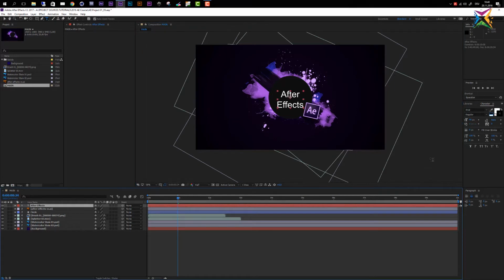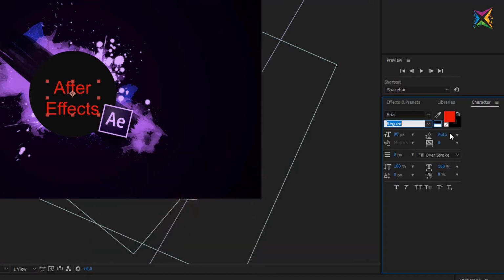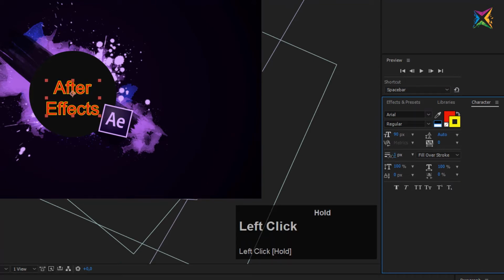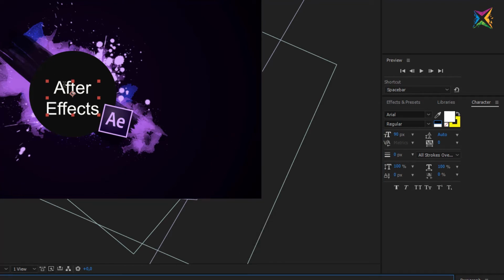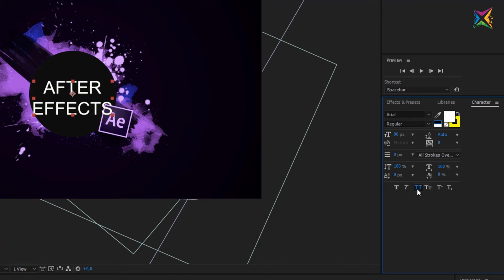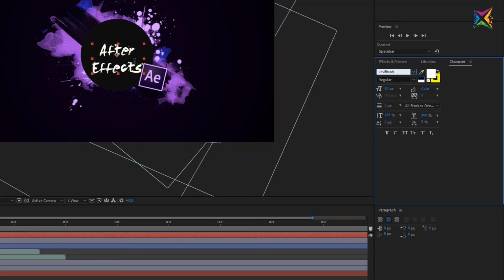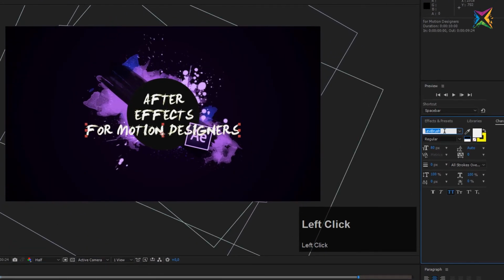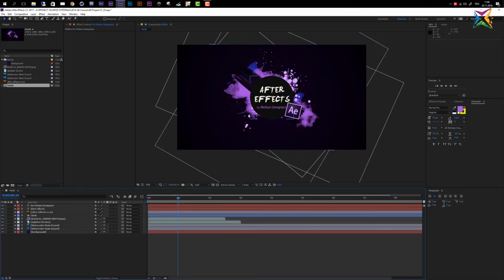After Effects Basic Course - 3.8 Text Layers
Watch the whole course for free and download the course materials

In this course I try to teach After Effects like I would have loved to learn it from the beginning. It's a detailed course for beginners aiming to really understand the fundamentals of Adobe After Effects with the goal of using the programm in a professional environment and in a creative way.

Lesson Content

- Adding text layers
- Change text parameters

Weblinks